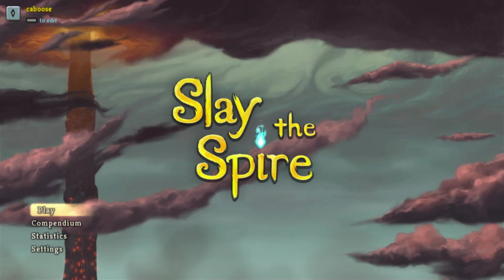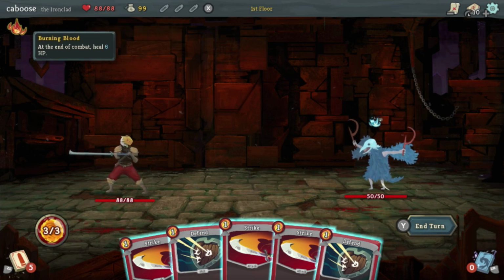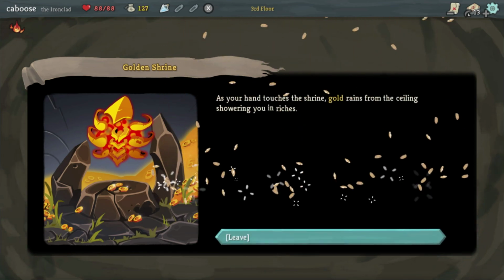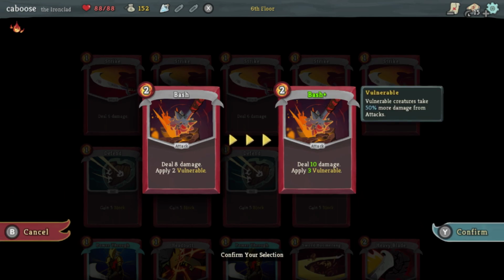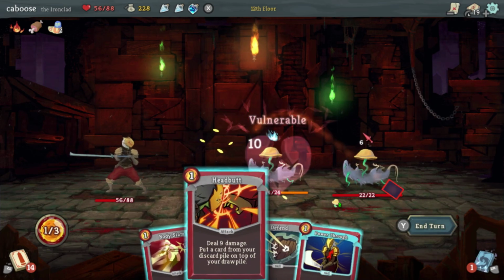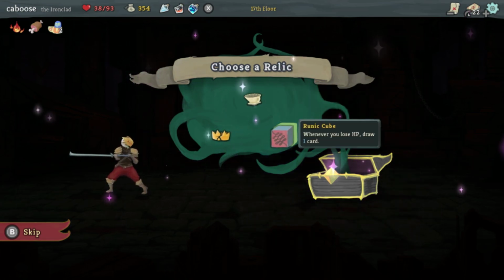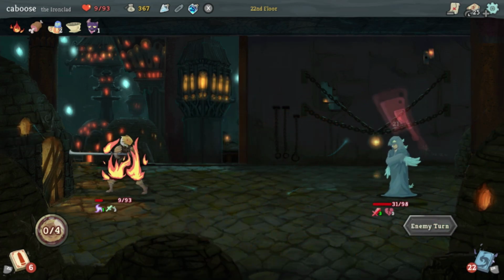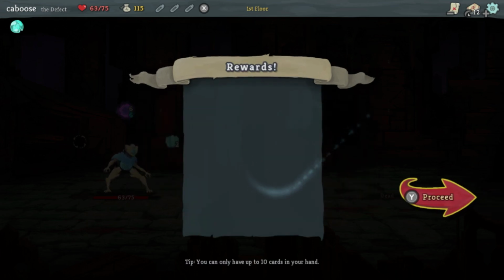Slay of the Spire | Nintrendo Switch Version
I have partnered up with Humble Bundle. Check out the Humble Bundle Store.